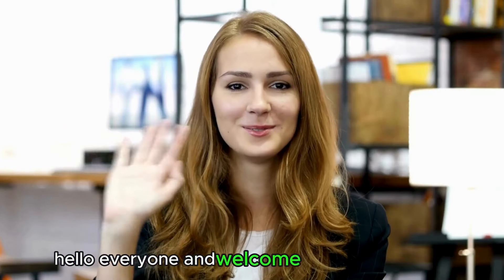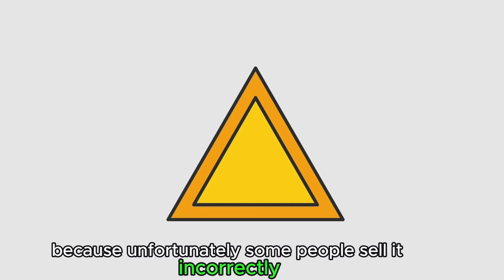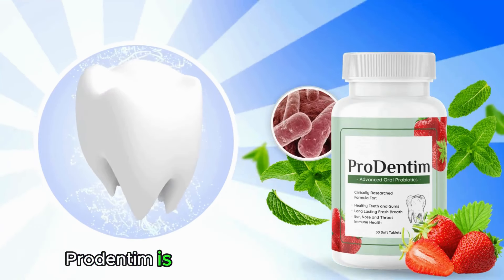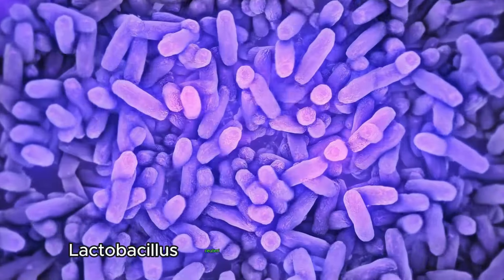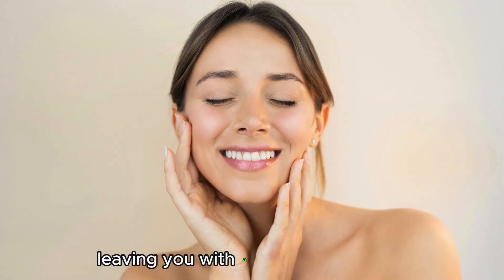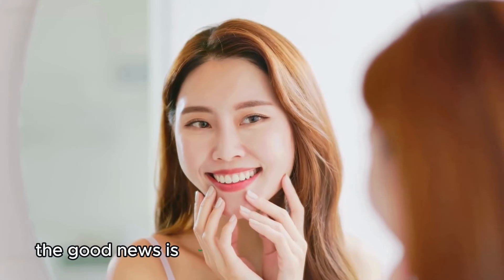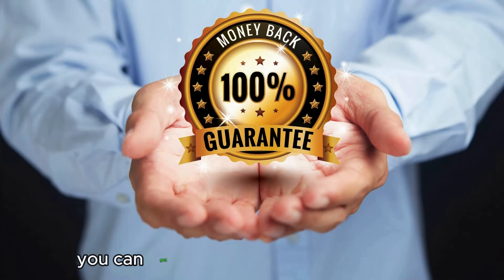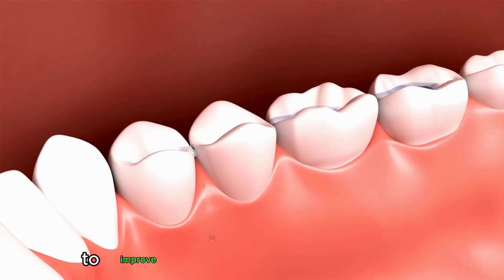PRODENTIM REVIEW⚠️⛔NEW ALERT⚠️⛔DOES PRODENTIM WORK? PRODENTIM - PRODENTIM WALMART -PRODENTIM AMAZON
Prodentim is an innovative oral health supplement made from a unique combination of 100% natural ingredients. This advanced formula contains 3.5 billion probiotics along with essential nutrients, carefully selected to support optimal oral hygiene and tackle common dental issues effectively.

When Prodentim's probiotic strains enter your mouth, they immediately begin a thorough cleansing process. These probiotics effectively address common dental problems such as cavities, tooth decay, yellowing, and bad breath, providing targeted solutions for each issue.
Among its key ingredients, Prodentim features lactobacillus paracasei, supporting gum health, lactobacillus reuteri, aiding in inflammation reduction, and malic acid, maintaining tooth whiteness. By harnessing the power of these exceptional ingredients, Prodentim not only prevents cavities and tooth decay but also gradually eliminates tooth discoloration, leaving you with a bright, radiant smile. Additionally, Prodentim ensures fresh breath throughout the day, sparing you the discomfort of bad breath.

Is Prodentim safe to use, and does it have any side effects?
Absolutely! Prodentim is meticulously manufactured in the United States in an FDA-registered and GMP-certified facility, guaranteeing the highest standards of safety and quality. Furthermore, Prodentim's formula is entirely natural and non-GMO, ensuring peace of mind with every use.

Incorporating Prodentim into your daily routine is a breeze. Simply chew one tablet slowly every morning, and you'll soon reap the rewards of improved oral health and a brighter smile.

To achieve optimal results with Prodentim, it's essential to adhere to the recommended usage instructions. While some users may notice changes within three months, others may experience improvements even sooner. For lasting results, consistent use of Prodentim for at least three months is recommended, allowing you to monitor its effectiveness closely.

The best part? When you purchase Prodentim from the official website, you not only receive an authenticity guarantee but also a 60-day money-back guarantee. This means you can try Prodentim risk-free and receive a full refund if you're not completely satisfied with the results.
Unlock the opportunity to improve your oral health and reveal a dazzling smile with Prodentim. Click the link below to access the official site now:

Key Moments:
00:02 Prodentim Reviews
00:17 Important Alert
00:50 What exactly is Prodentim?
01:00 Prodentim Benefits
01:18 Prodentim Ingredients
01:50 Prodentim Side Effects
02:41 Money Back Guarantee
02:54 Prodentim Official Website